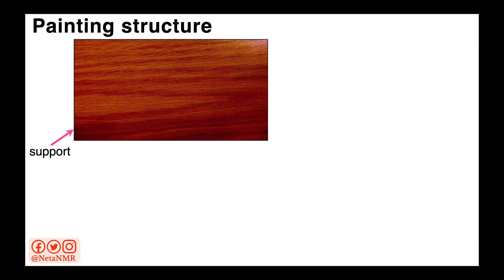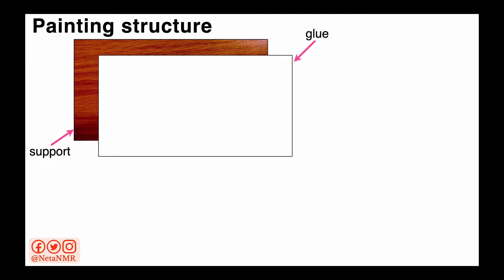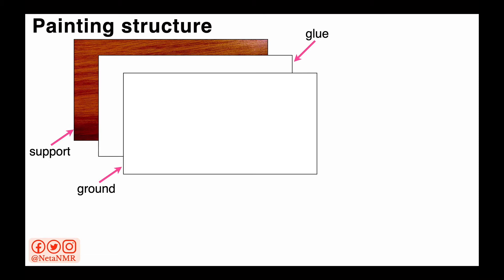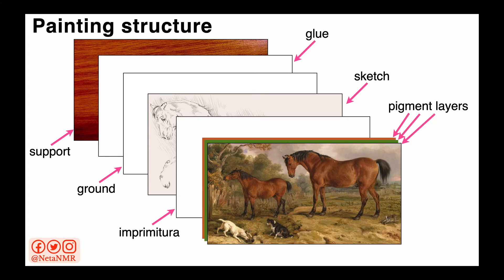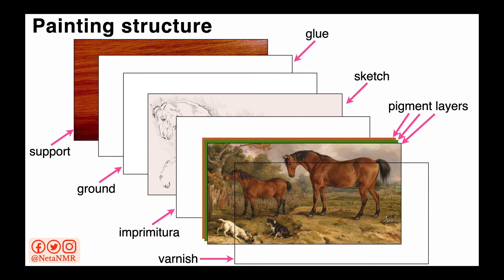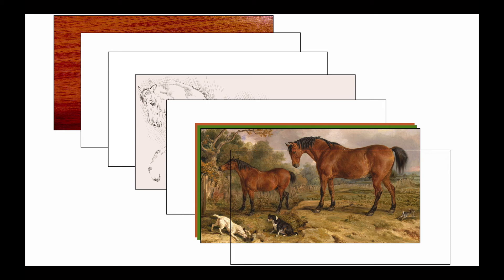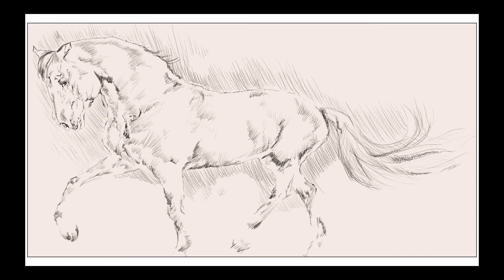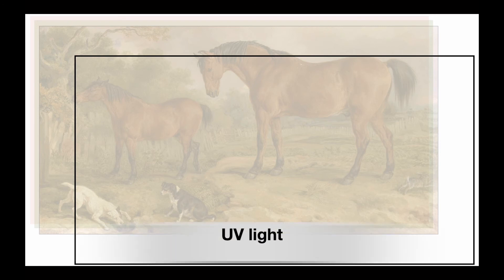PAINTING LAYERS and how scientific analysis reveals the painting structure and composition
Paintings have a complex layered structure. When we admire paintings we only see the top layers of a painting. The painting structure is more complex than what we see, and it is made up of: the painting support, a layer of glue and a ground layer, a sketch, a primer (or imprimitura), several paint layers which contain the pigments mixed with the binders, and finally a layer of varnish. Scientific analysis of paintings can reveal details about the painting structure and composition. Different scientific methods can be used to study the different layers of a painting. X-rays can penetrate the full depth of a painting and thus can be used to extract information about different layers. The sketch layer can be accessed and imaged by Infrared reflectography. The paint layers can be studied using a variety of scientific methods like XRF, PIXE, IR, Raman, and mobile NMR. Learning about the structure of a painting and the painting composition can help with the painting conservation and restoration.

My blog post on "PAINTING LAYERS: How Scientific Analysis Reveals the Painting Structure and Composition"